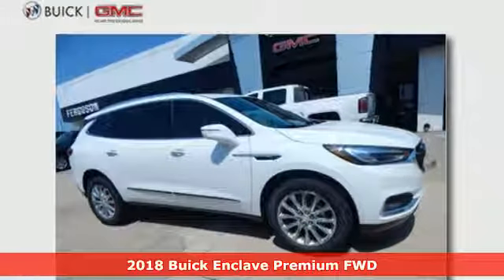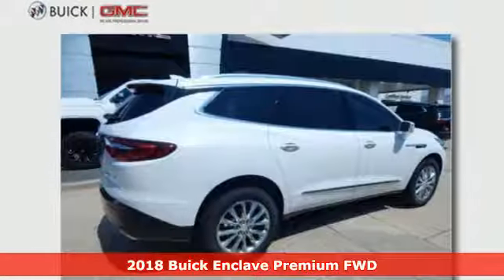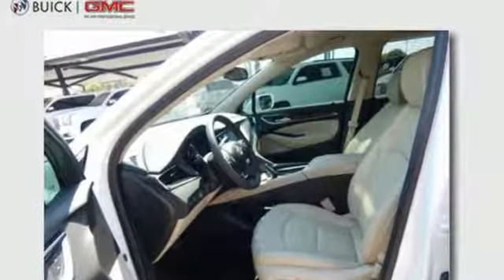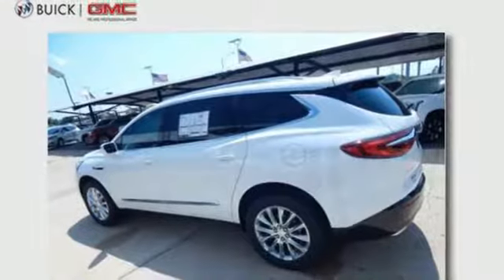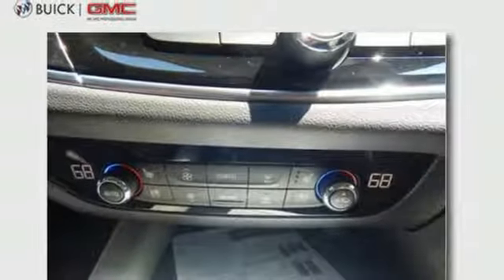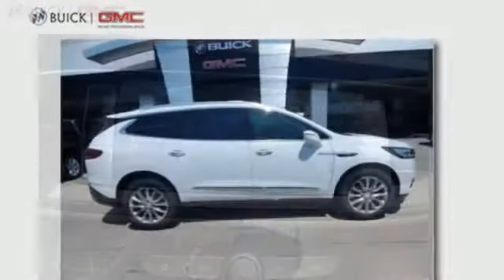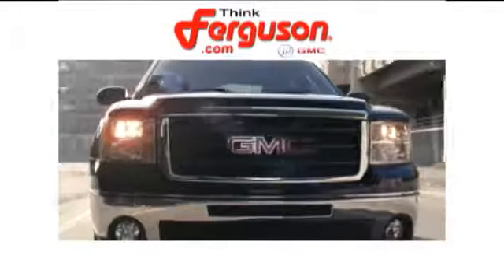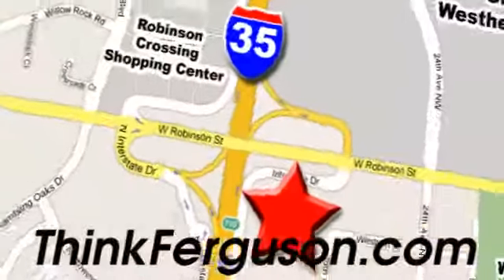New 2018 BUICK ENCLAVE Norman OK Oklahoma-City, OK B3225 - SOLD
Year: 2018
Make: BUICK
Model: ENCLAVE
Engine: Gas V6 3.6L/217
Transmission: 9-Speed Automatic
Color: Summit White
Interior: Shale
Stock #: B3225
VIN: 5GAERCKW8JJ263588

Address:
1015 North Interstate Drive